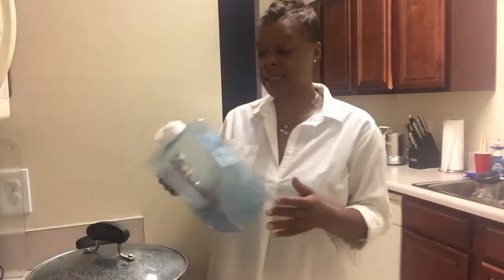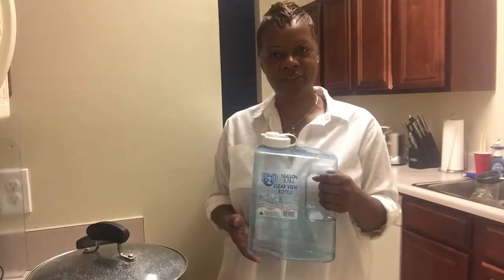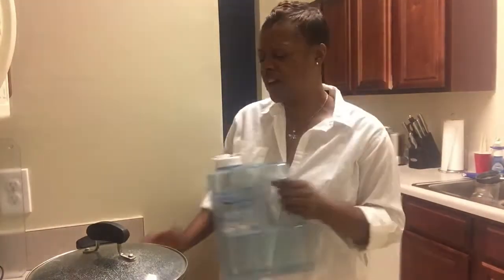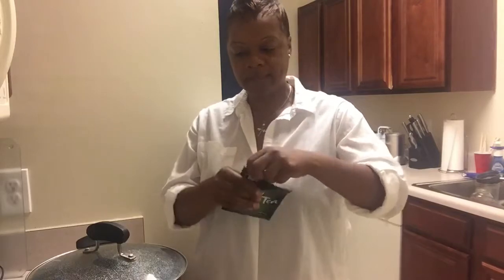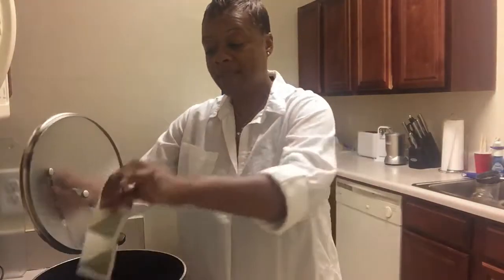How to prepare iaso tea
1 pack makes a gallon of tea that lasts 7 days.